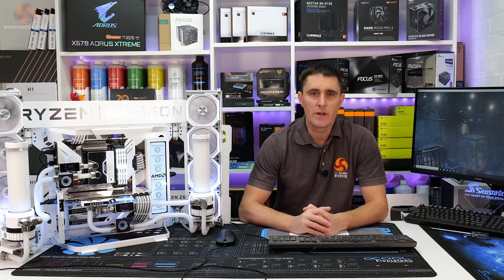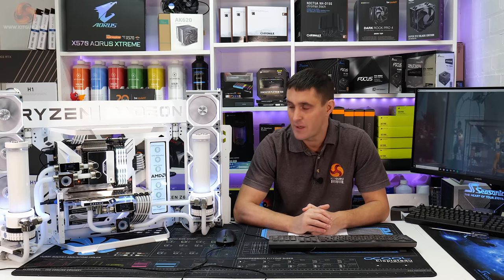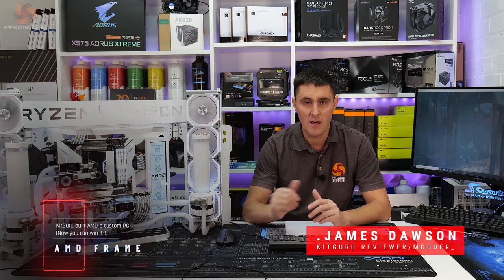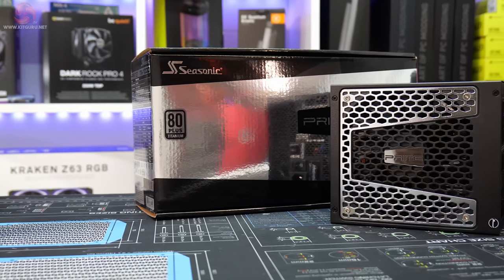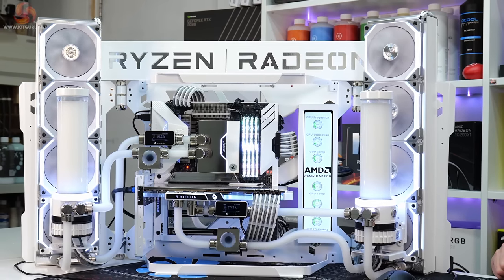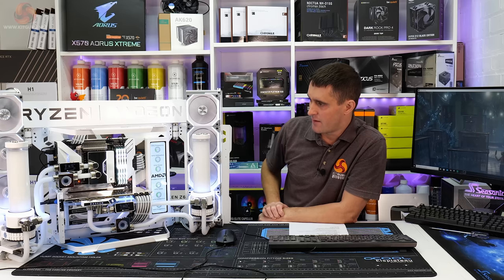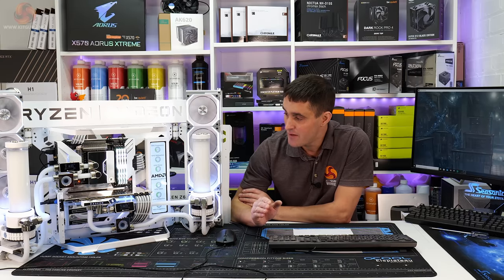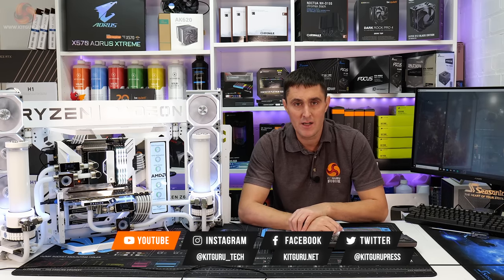AMD FRAME - Win this CUSTOM system!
Well the time has come, you are now in with a chance to win this system we have spent months creating for AMD. Watch the video below and be sure to check out

System Specification
CPU – AMD Ryzen 7 5800X3D
Motherboard – Gigabyte X570 Aorus X-treme
Memory – 64 GB (4 x 16GB Modules) G.SKILL Trident Z Royal Elite DDR4-3600
Graphics Card – Gigabyte Radeon RX 6950XT Gaming OC
Main Storage – 1TB AORUS NVMe Gen4 SSD
Additional Storage – 2 x 2TB Kingston FURY Renegade PCIe 4.0 NVMe M.2 SSD
Chassis – Cooler Master Master Frame 700
CPU Cooling – EKWB Custom Loop
Power Supply – Seasonic Prime TX-1000 80+ Titanium 1000W
Fans – 12 x Lian Li Uni Fan SL120 RGB White

Custom Cooling Components
• CPU Water Block: EK-Quantum Velocity² D-RGB - AM4 Full Nickel
• GPU Water Block: EK-Quantum Vector Master RX 6800XT/6900XT D-RGB - Nickel + Plexi
• Pump/Res Combo: EK-Quantum Kinetic TBE 300 D5 PWM D-RGB – Acetal
• Radiators: EK-Quantum Surface X480M – Black
• Fittings: EK-Quantum Torque HDC 16 – Nickel
• Tubing: Alphacool Eisrohr 16/13mm Acryl (PMMA) HardTube satin 80cm
Other Parts
• Barrowch multimode OLED display protector with alarm for overheat and Intelligent shutdown FBFT04 V2
• Waveshare 11.9inch Capacitive Touch Screen LCD 320×1480 Resolution (H×V) HDMI Display Port IPS Display Panel Toughened Glass Cover
• MDPC-X Cable sleeving – Natural White and Platinum X